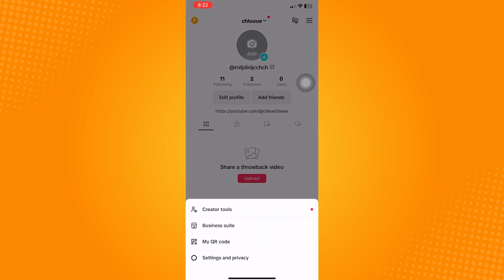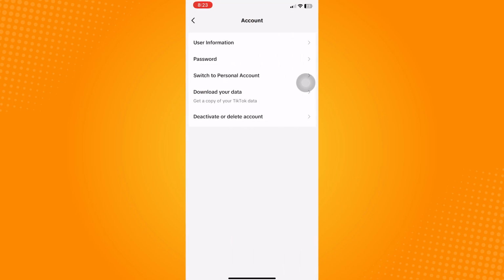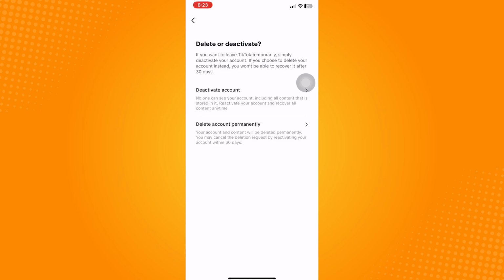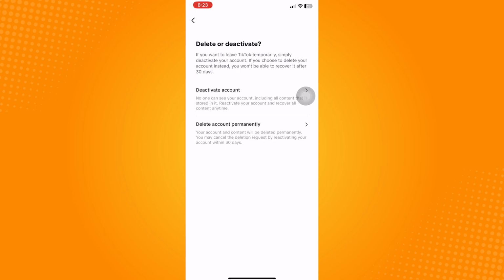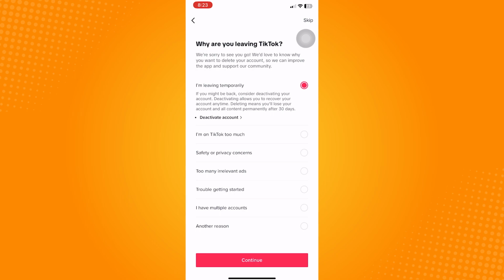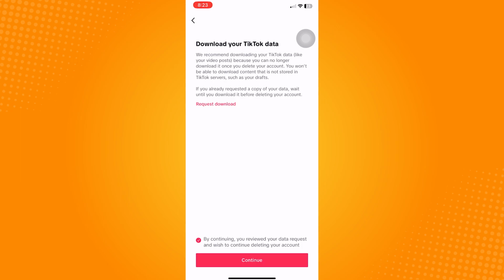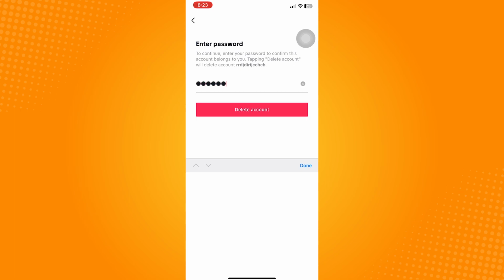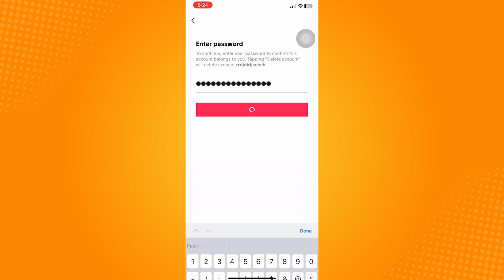How to Delete Your Tiktok Account Permanently (2023)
Learn‎‎‏‏‎ ‎How to Delete Your Tiktok Account Permanently

In this video I will show you‏‏‎ ‎how to delete your tiktok account permanently